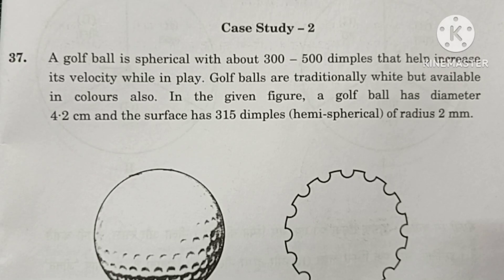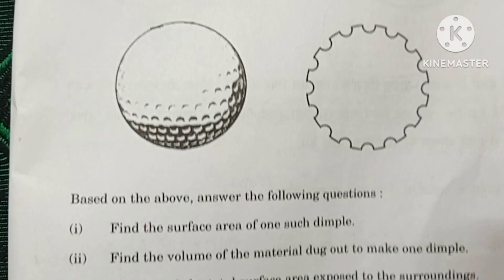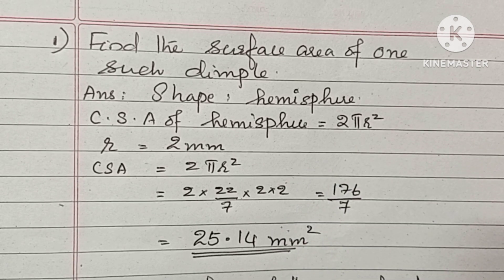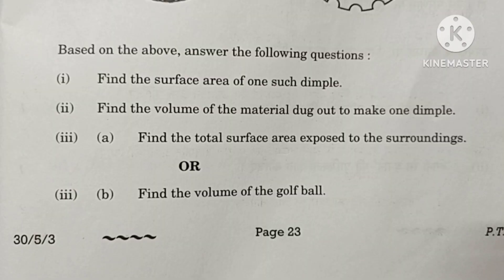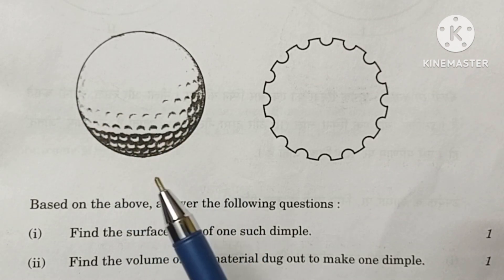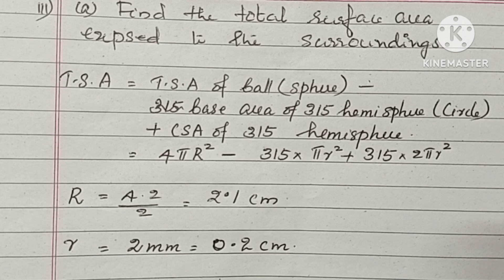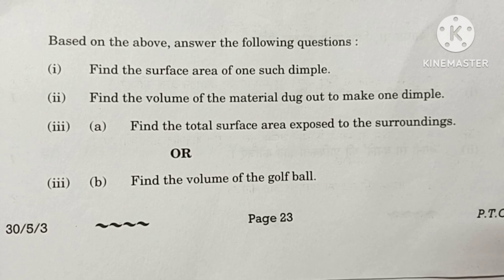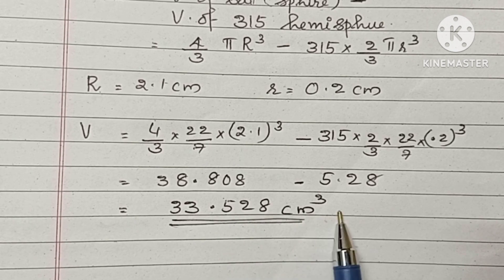Case study question | Class10| maths |A golf ball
A golf ball is spherical with about 300_500dimples that help increase its velocity while in play.
30/5/3
March 2023 maths question